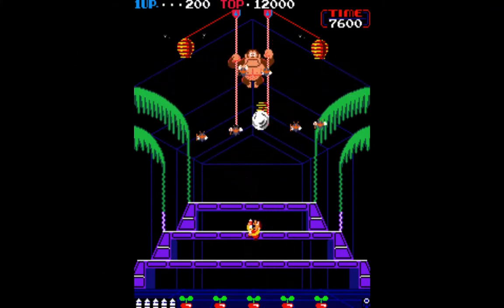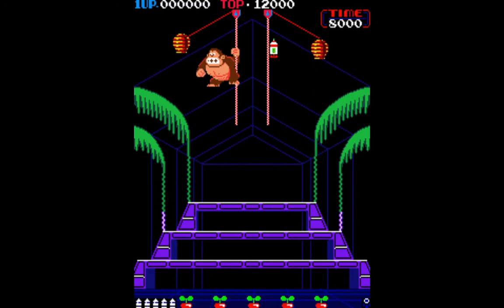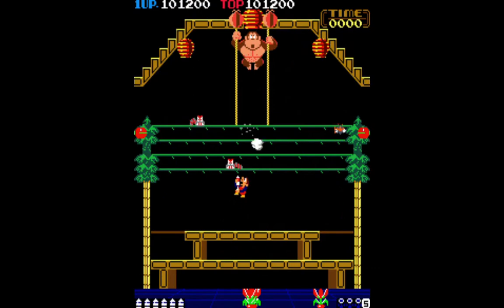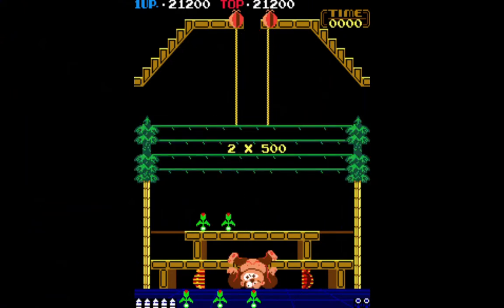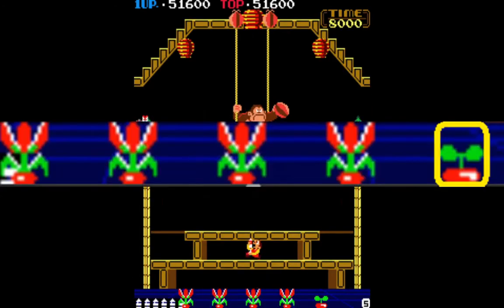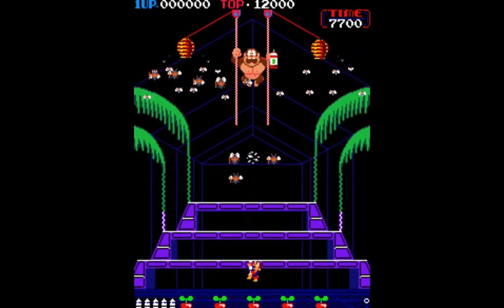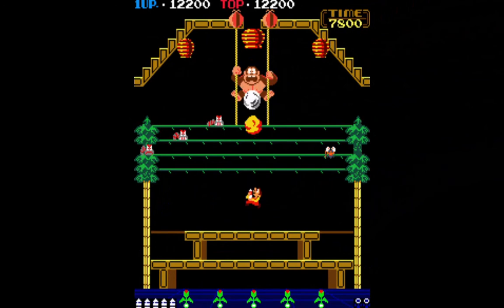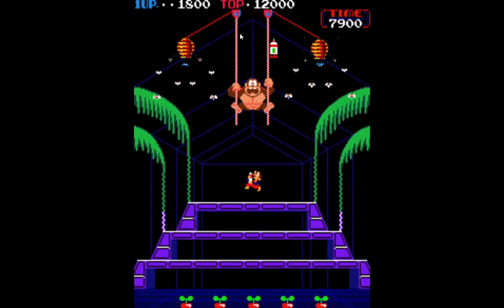River's Arcade Review - Episode 043 Donkey Kong 3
Hello and welcome to episode 43 of River’s Arcade Review, my name is Ed.  This channel is dedicated to the coin operated video games of yesteryear.  Today I will be reviewing a game from my past, Donkey Kong 3.  Donkey Kong 3 was released in 1983 by Nintendo as a sequel to Donkey Kong Junior.  My first time playing this game was at Fun Time Square in Hometown IL.
          Donkey Kong 3 is a platformer and the third game in the Donkey Kong arcade series.  In this game, you control Stanley the bug-man with a 4-way joystick and a spray button.  Just like Donkey Kong Junior, Donkey Kong 3 looks and plays nothing like the former games.  The game takes place inside of a green house where Donkey Kong has taken residence and you need to keep him from capturing your flowers.